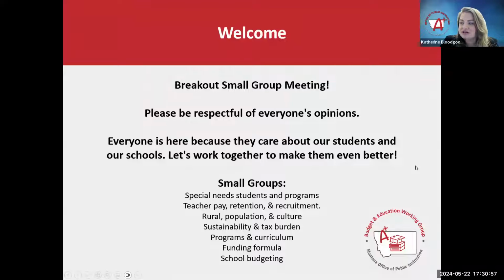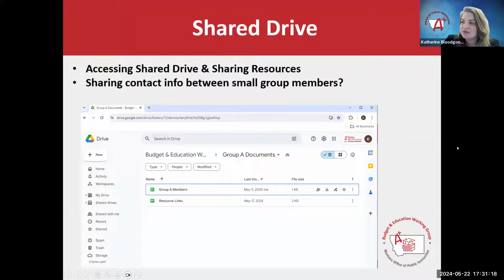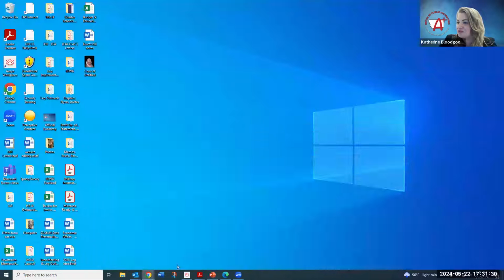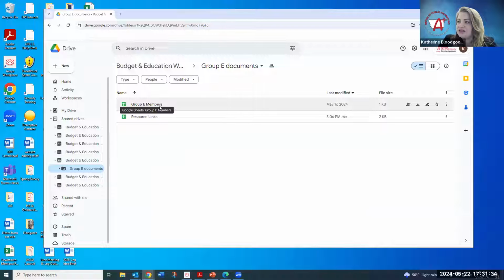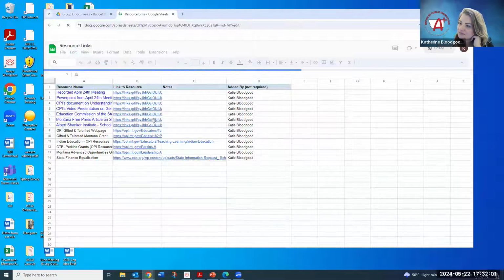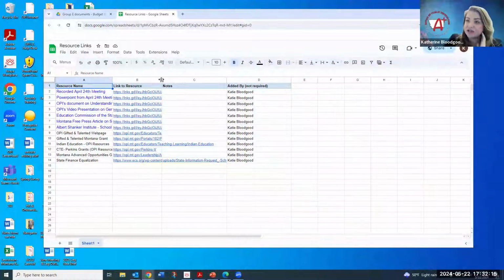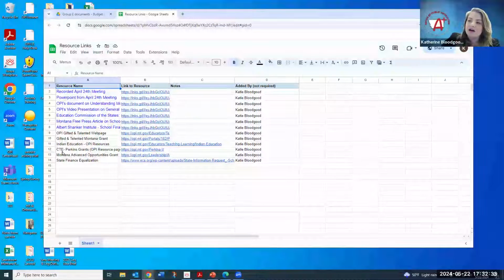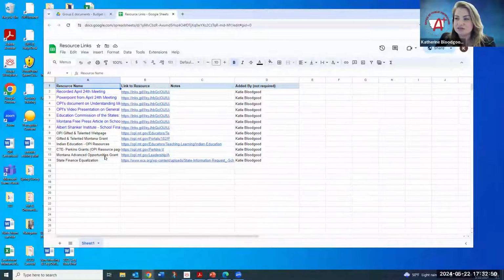BEWG - Group E: Programs & curriculum - 5.22.24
Small group meeting for Group E of the Budget and Education Working Group